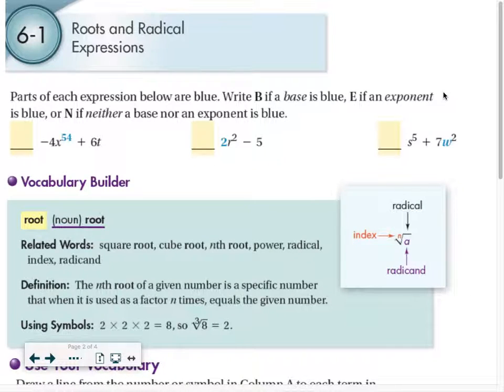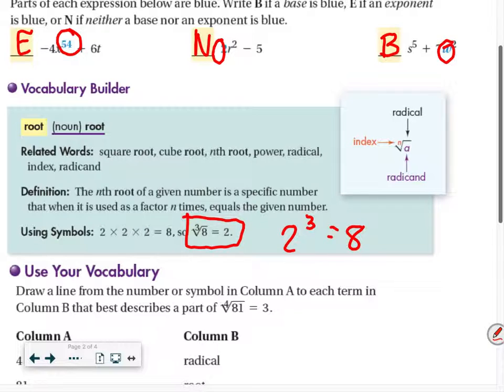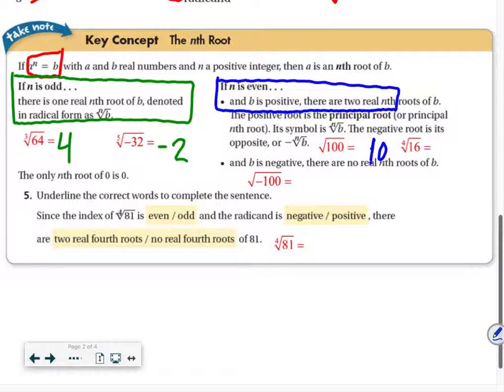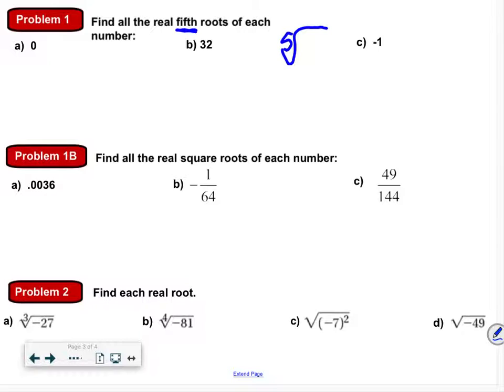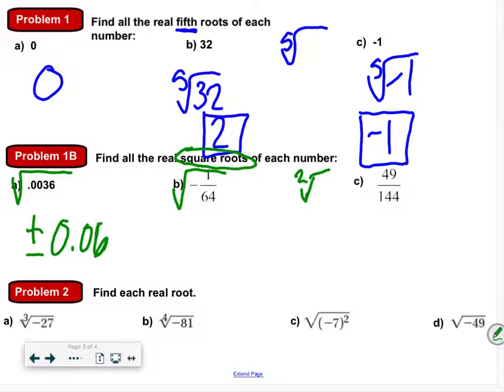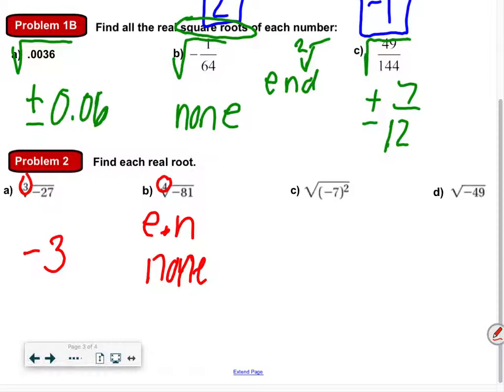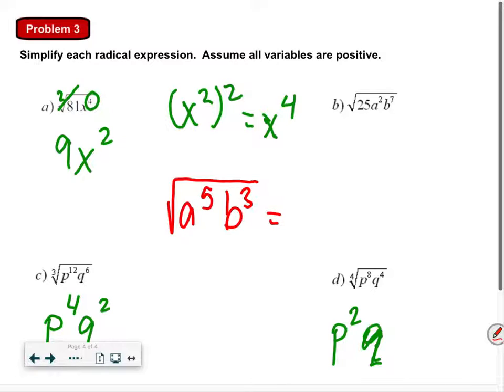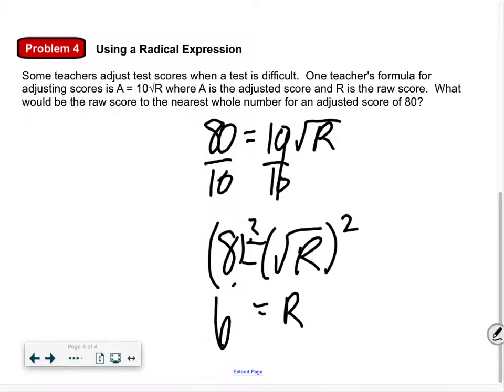6 1 Video